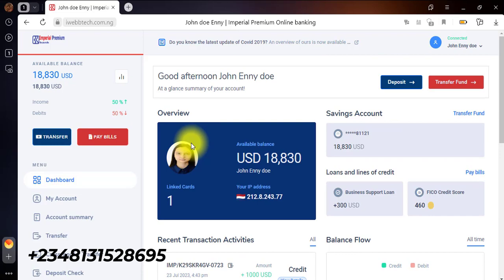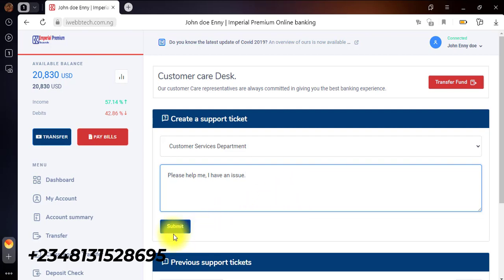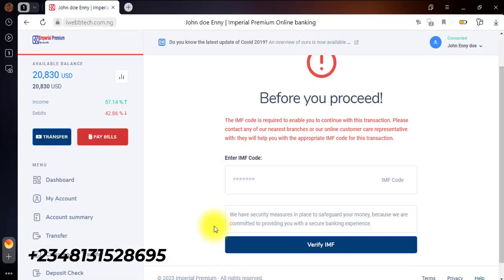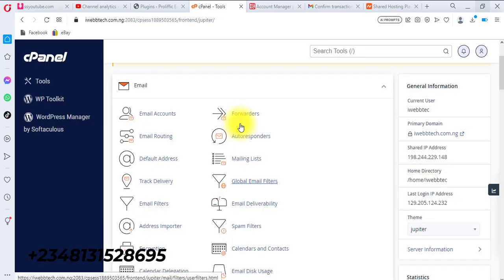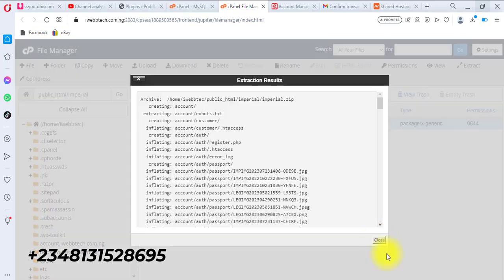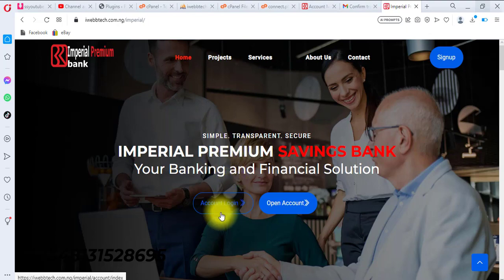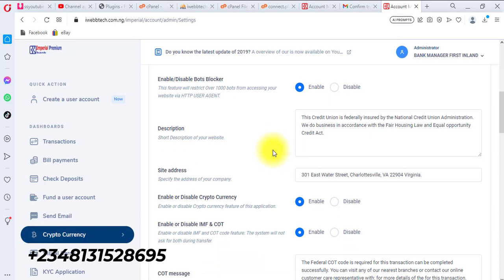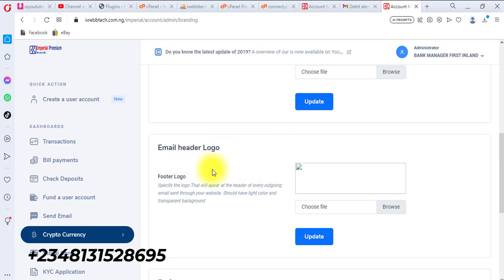how To Build An Internet Banking Website With Bitcoin And Check Deposit And Credit Score - 2023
🌟 - In this quick video, I'll show you how to build an internet banking website in 30 minutes with COT, IMF, and TAX Transfer codes. Bitcoin Deposit, Check Deposit, Credit Score, Debit/Credit Alert to Email or SMS.  😊.

Watch till the end while I show you all the features of this banking script and how to manage it. Toward the end of the video, I will walk you through how to install this script and connect the database to work correctly on a fresh website or a sub-domain or folder. You can also use XAMPP to test out this script, it works fine with XAMPP.

Key Features Include:
** Bitcoin Deposit
** Check Deposit
** Credit Score
** Professional User dashboard
** Dark Mode
** Cot Code
** IMF Code
** Tax Code
** Credit and Debit Alerts
** SMS Alert
** Support Ticket
** Professional Frontend
** KYC
** Profile Image
** Local Transfer
** International Transfer
** Block or Suspend a user
** Loan application
** Mortgage Application
** Online Account Opening
** Admin Total Control
** Card Management
** Translator
** Open to Live Chat Integration
** Good Email Template
And More...

2. Follow The Process Step-by-Step